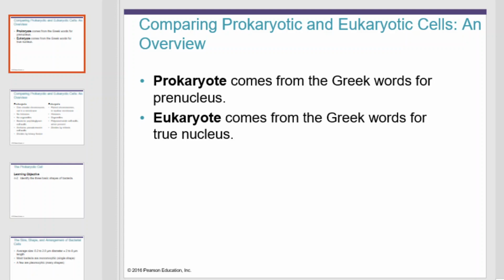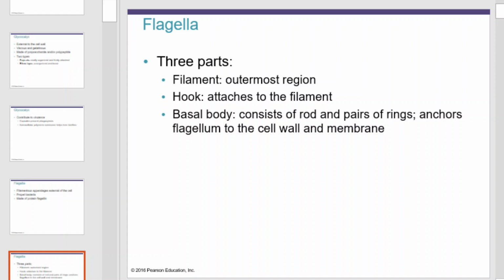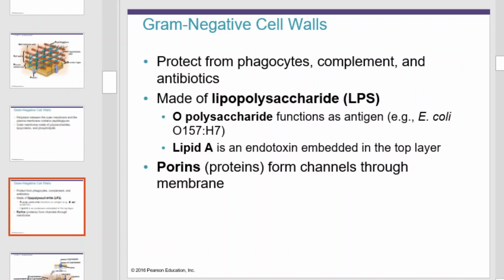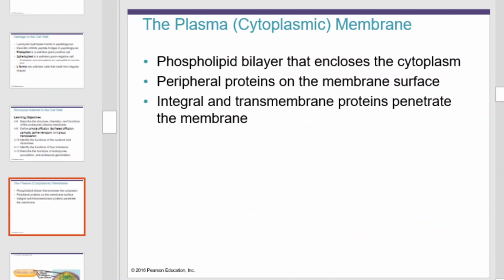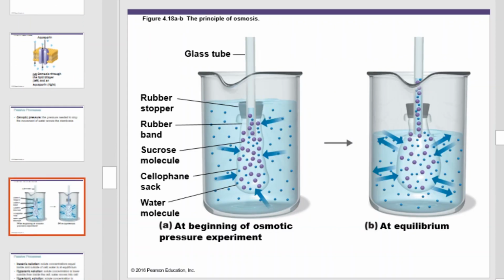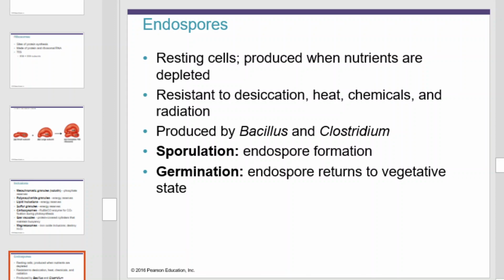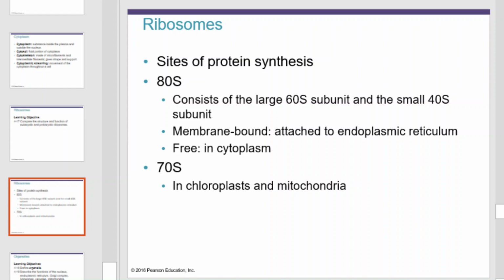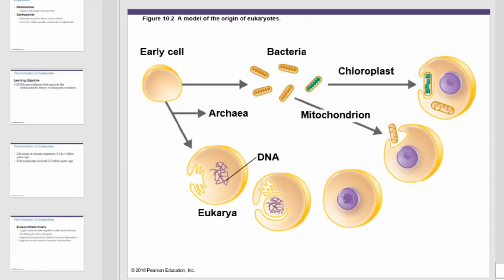NU Bio 203 Prokaryotes v Eukaryotes